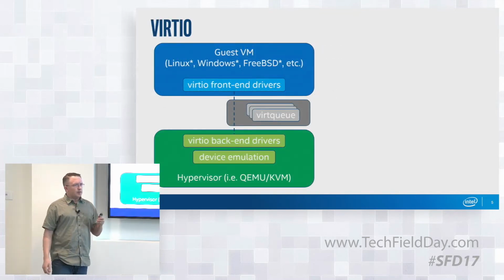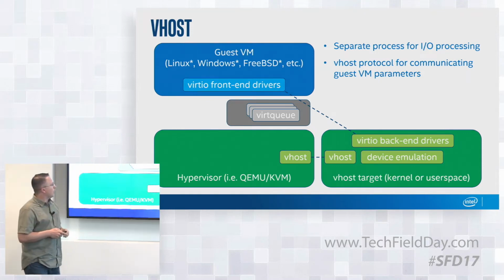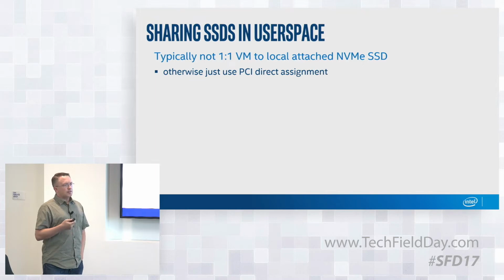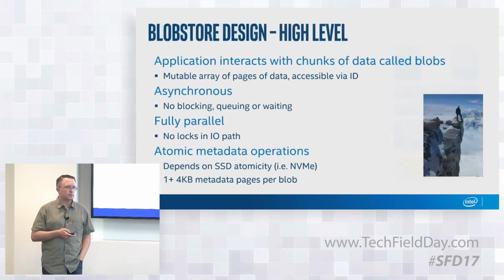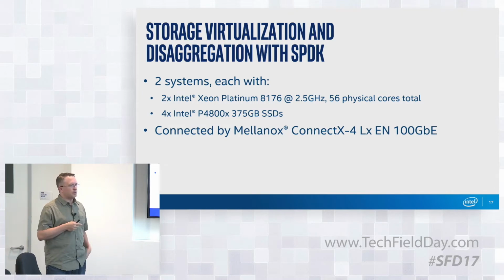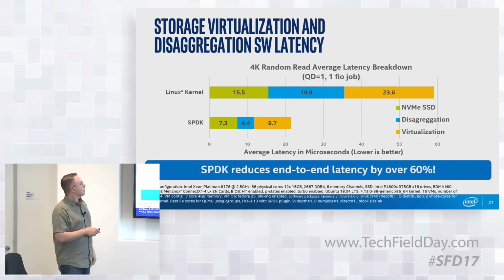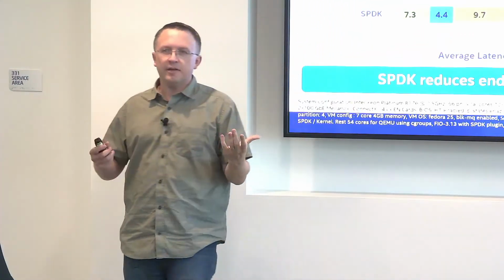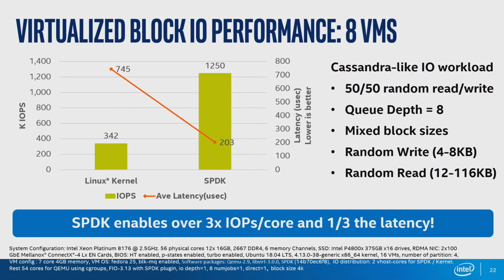Intel Storage Virtualization and Disaggregation with SPDK with Jim Harris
Jim Harris, Principal Software Engineer, provides detail in how SPDK enables storage virtualization and network disaggregation. This session also goes into more detail into SPDK underpinnings including Logical Volumes, and looks at overall performance data.

Recorded at Storage Field Day 17 in Silicon Valley on September 21, 2018.